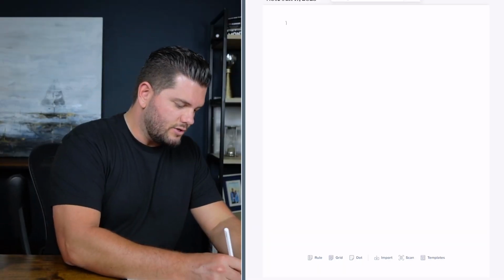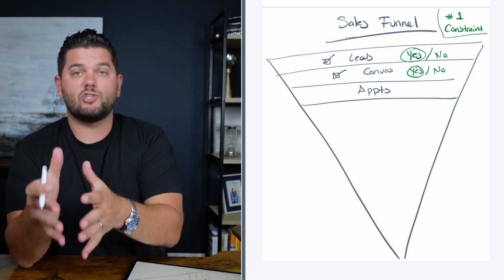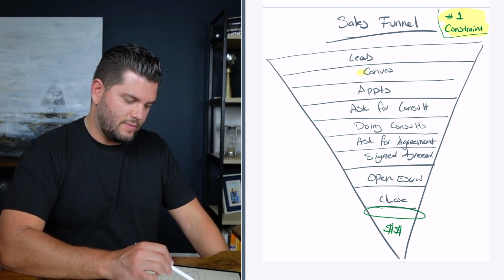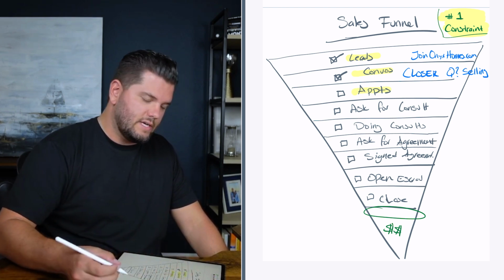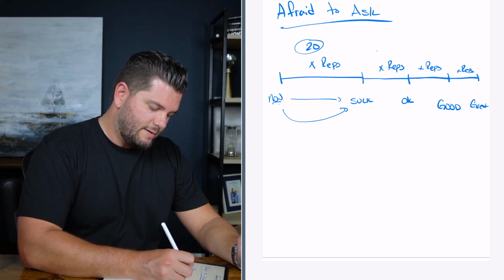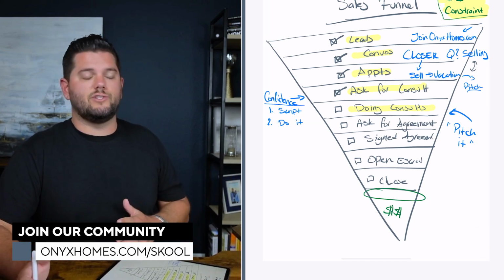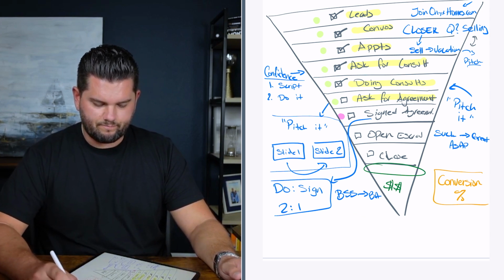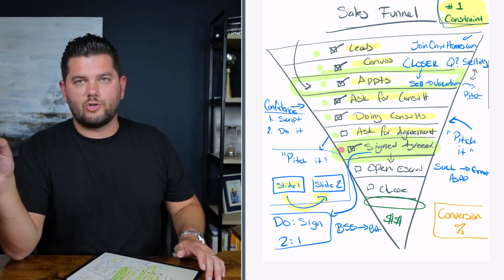The Secret to Setting More Appointments and Closing More Deals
Want to get more sales skills content like this?

In this video, I break down how to fix your sales funnel and improve your conversion rates. Whether you're struggling to set appointments or struggling with another part of the process, you can use this strategy to focus on your number one constraint and increase your performance over time. Plus, if you're in Southern California, you can apply to join our team at Onyx Homes!

Southern California Agent that wants to join a great team?

If you don't know who I am, here is a bit about my background.  My name is Christian Stubbs and I own and operate my Team, OnyxHomes.com.

Here is how I got here:

June 2019 - started in the business

January 2020 - started my team

First 2.5 years of me selling I sold $50m in volume and made over $1m GCI.

In 2022 I stopped selling and started focusing on growing my team.

Since then, I've grown the Team to over 60+ Agents.

In the 4.5 years since we started our Team, we've sold 600 homes for over $500m in sales volume.

I made this channel to help others learn the very expensive lessons that I've learned so you can make more money in your real estate business. If you find this stuff helpful, share it with a friend.

-Christian Stubbs